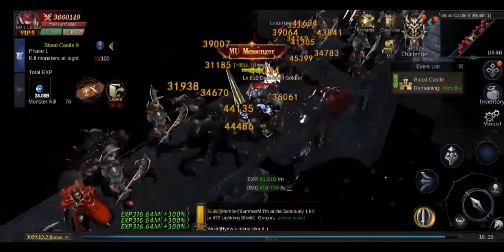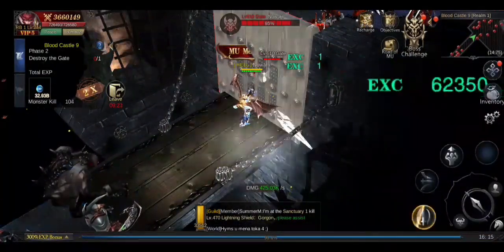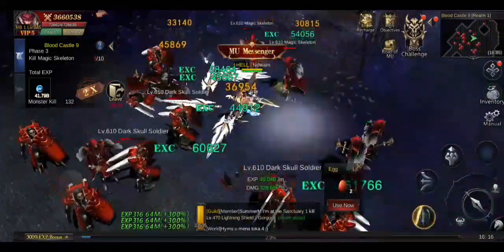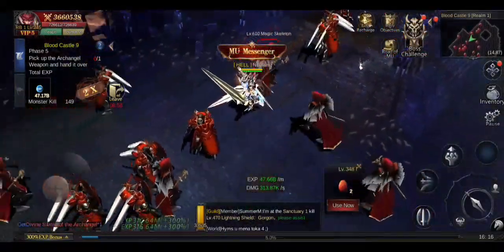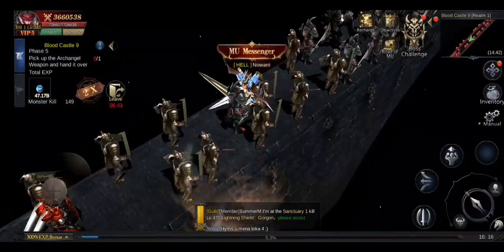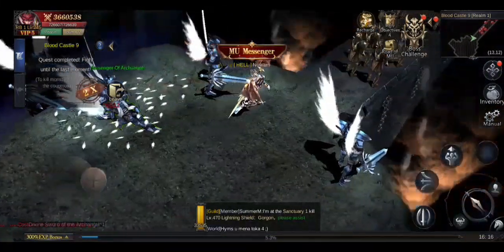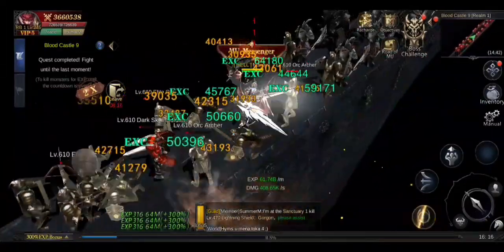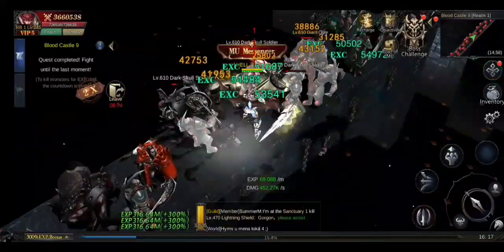MU : Dragon Havoc BLOOD CASTLE!!!